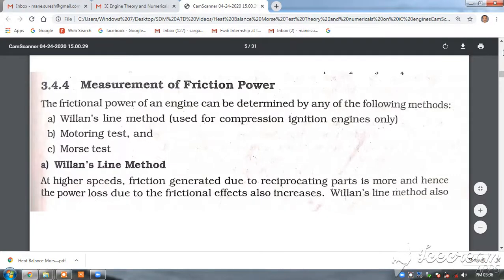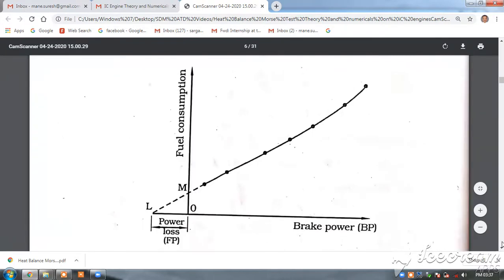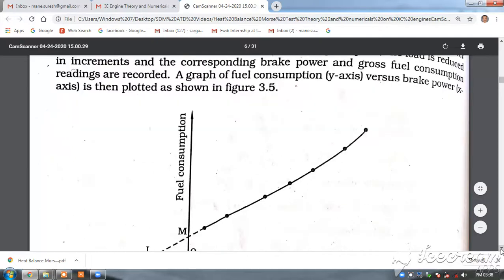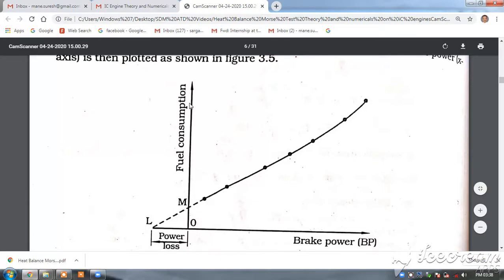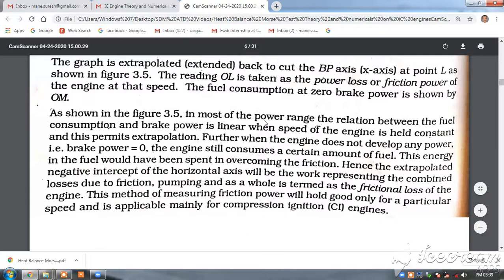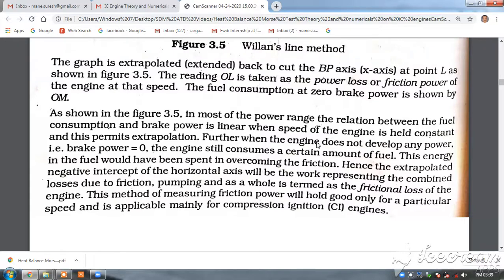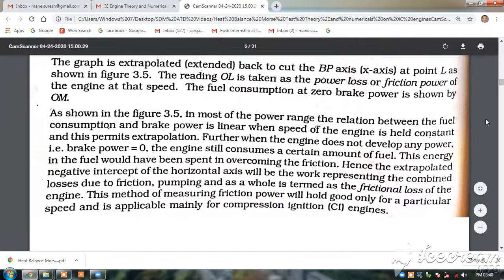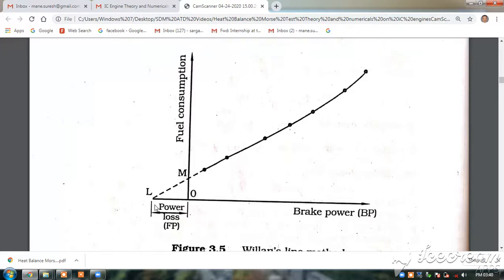Willans line method to find FP